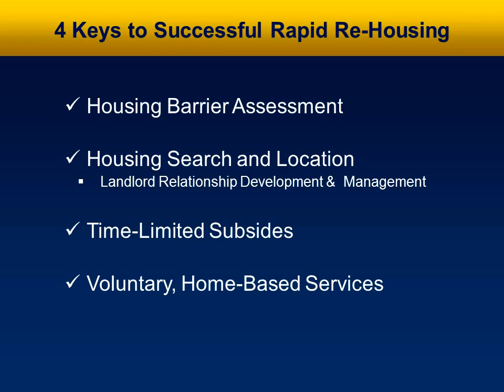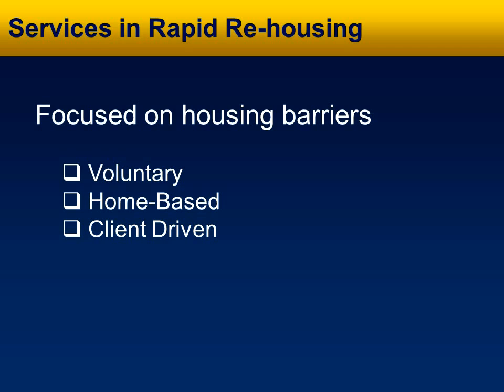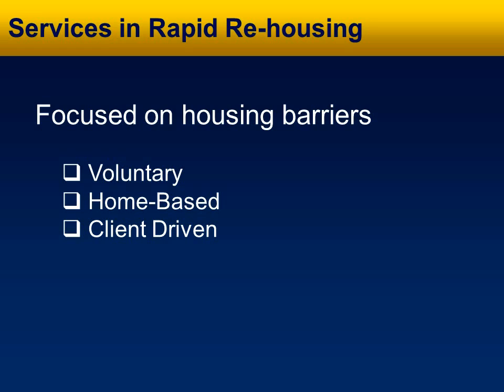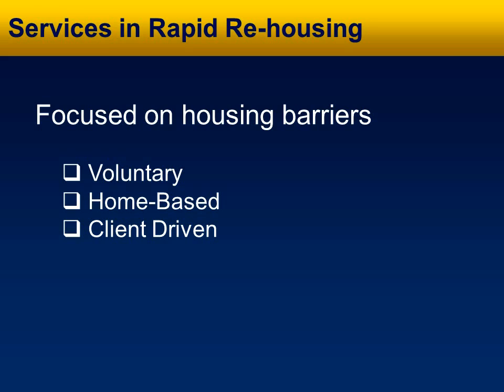Rapid Rehousing Module 4: Supportive Services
This is the fourth of five short modules the Center for Capacity Building has developed on rapid re-housing. This module covers how and where to provide supportive services as part of a rapid re-housing approach.